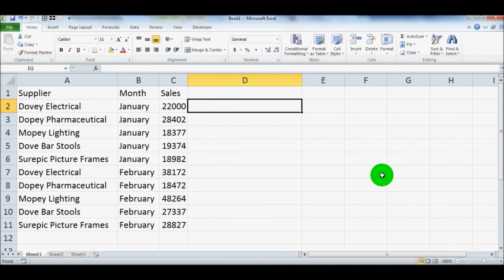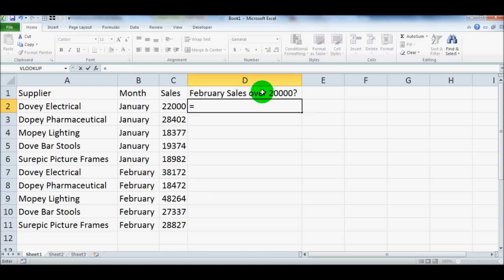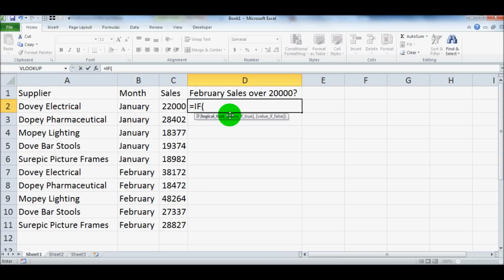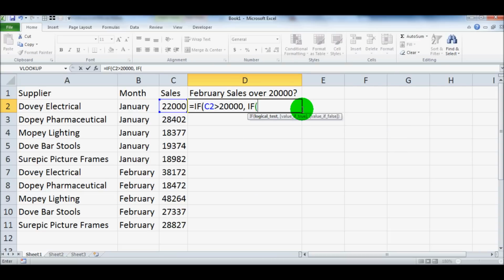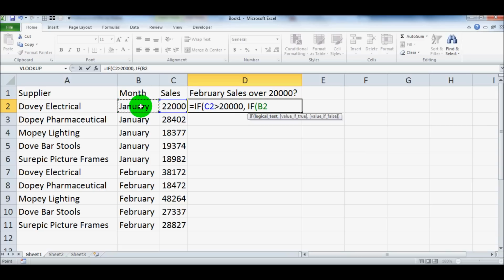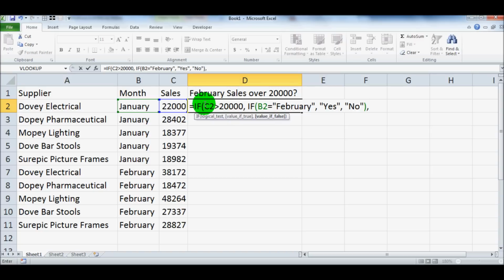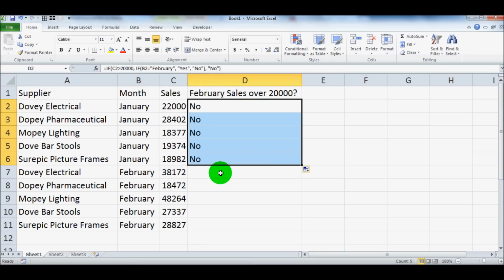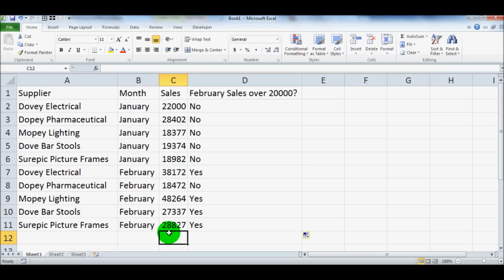Microsoft Excel Nested IF Statement Tutorial and Guide - Excel 2003, 2007, 2010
This video will teach you how to perform a nested IF statement. The nested IF statement is used to make the standard IF statement much more flexible. You can nest IF statements up to 8 different times. Beyond that, you'll have to find another way to analyze your data (I know that MATCH and INDEX both work).